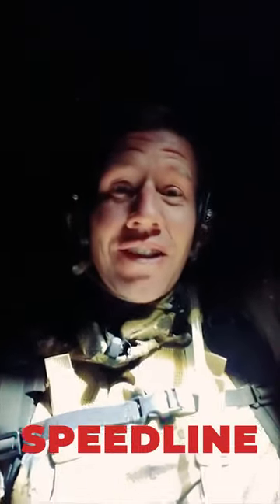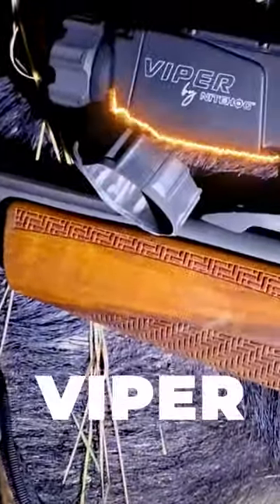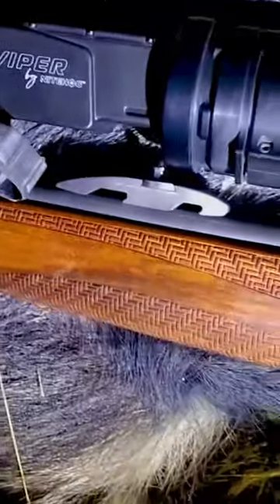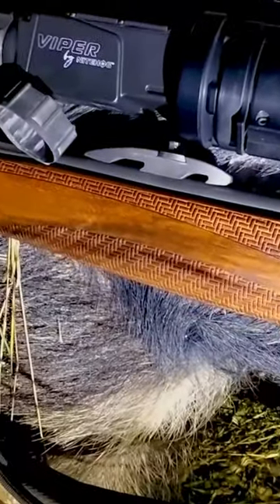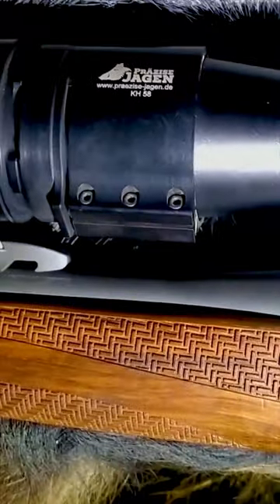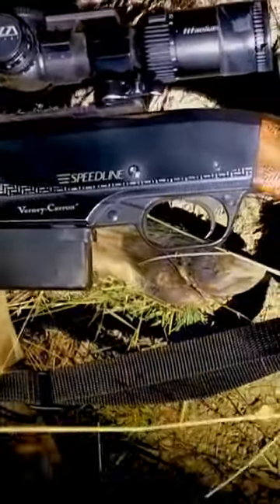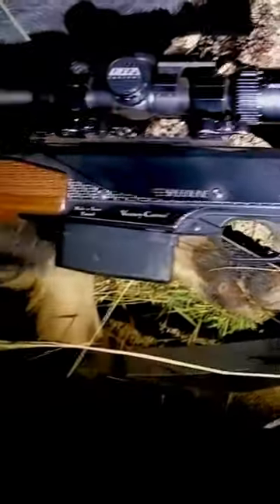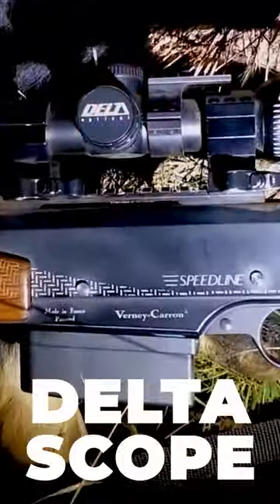NiteHog Viper and Speedline Struck Again